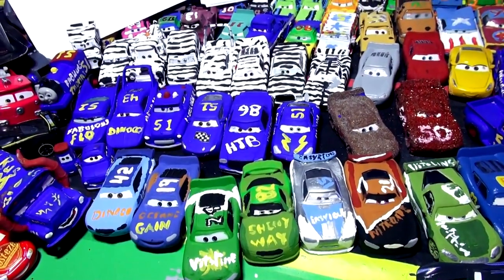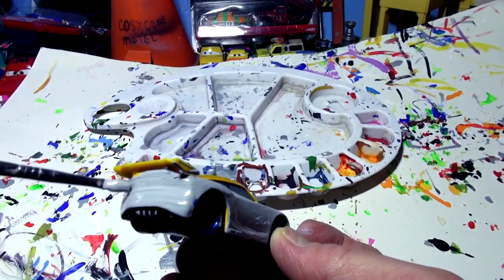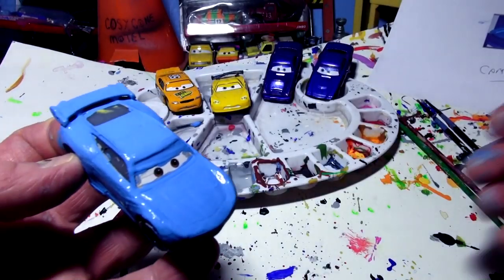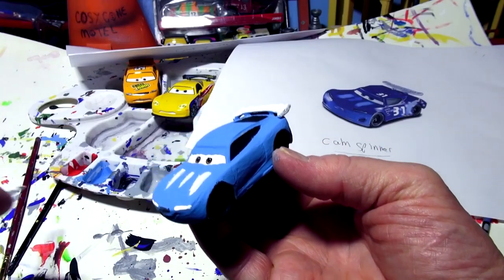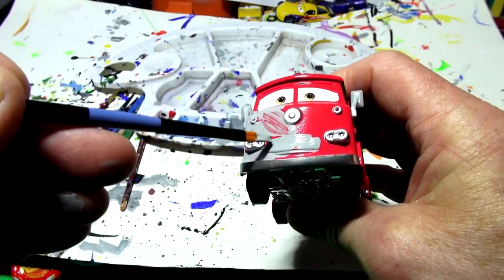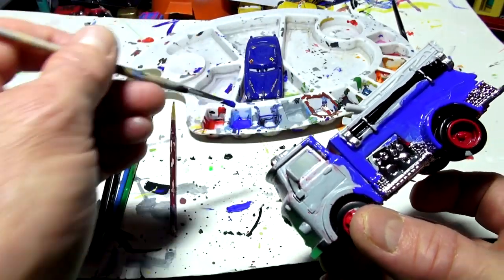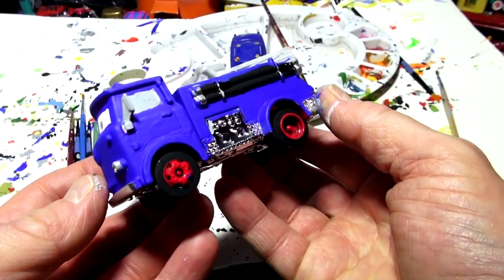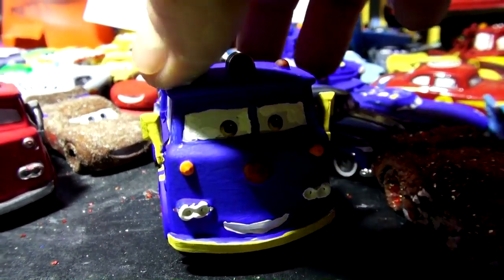Pixar Cars Custom Cam Spinner and Custom Fabulous Red in honor of Fabulous Doc Hudson and McQueen